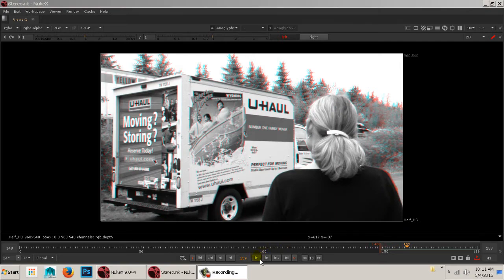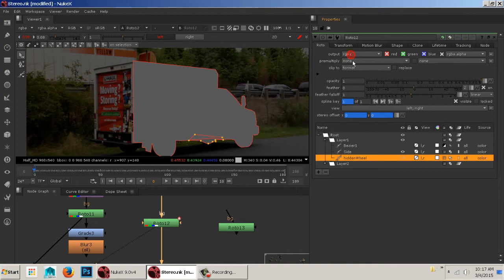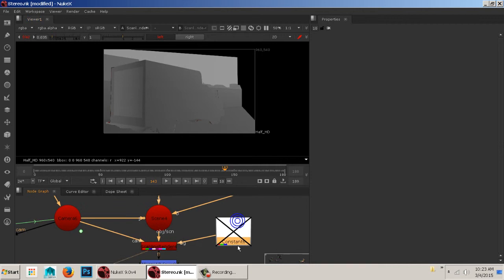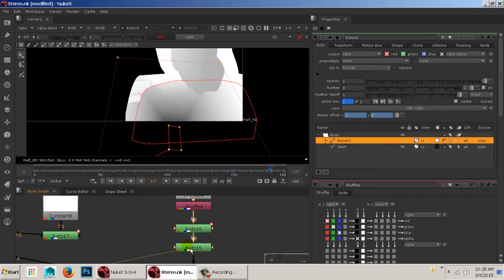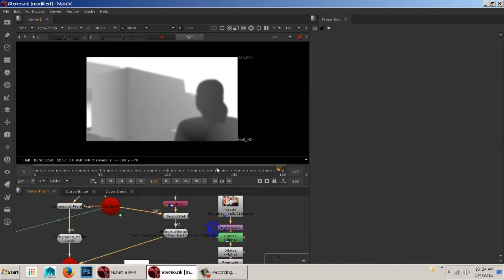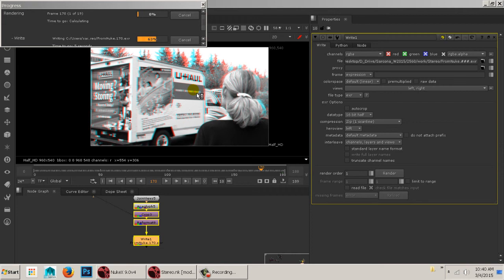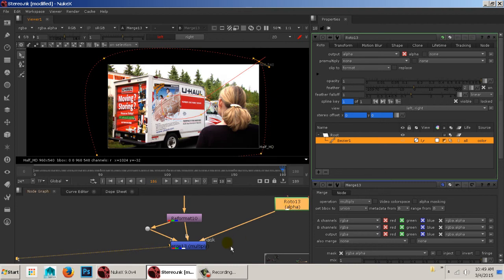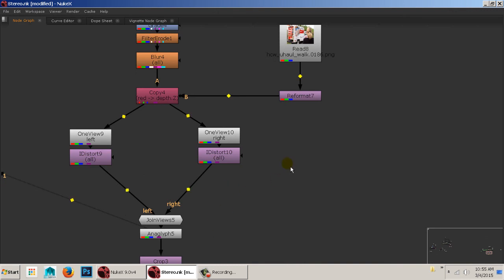2560 StereoConversion 002